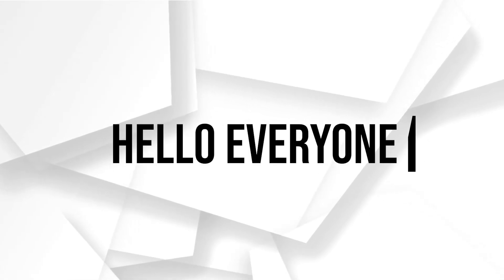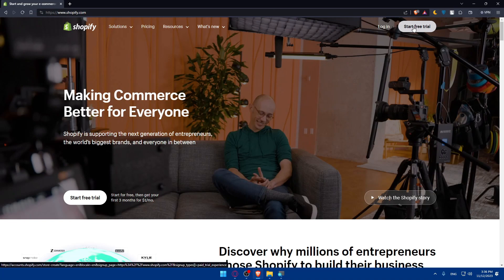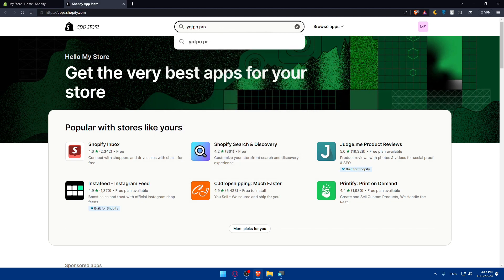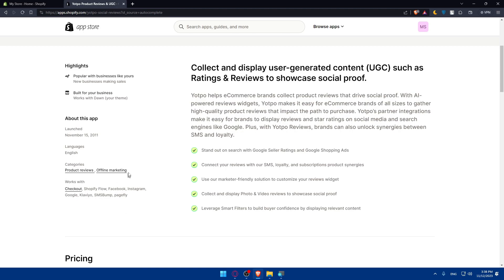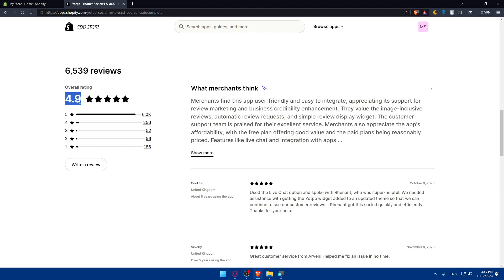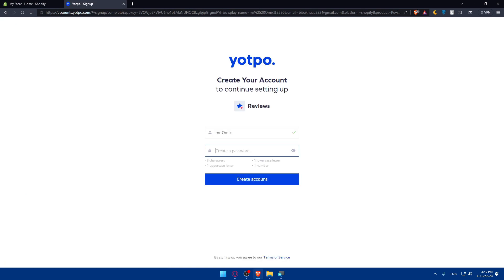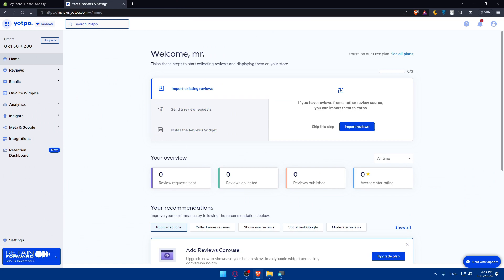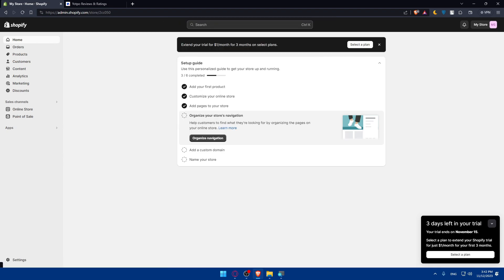How To Connect Yotpo Product Reviews To Shopify 2025! (Full Tutorial)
Today we talk about connect yotpo product reviews to shopify,shopify,yotpo,yotpo reviews shopify,yotpo shopify